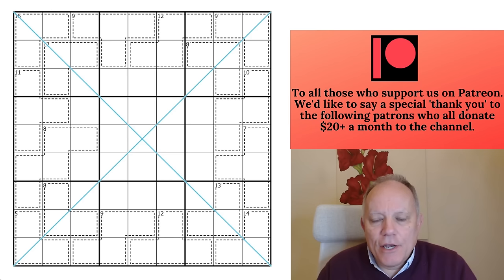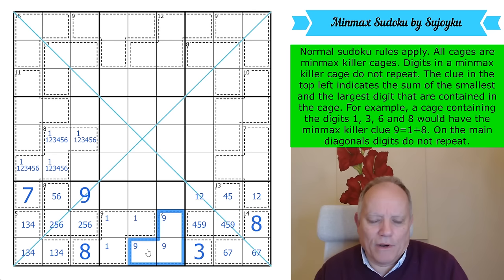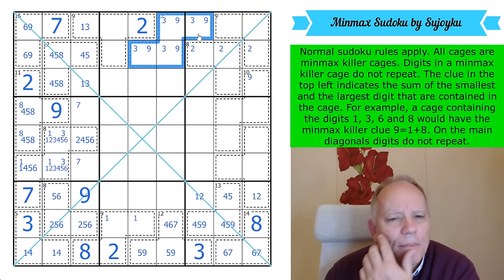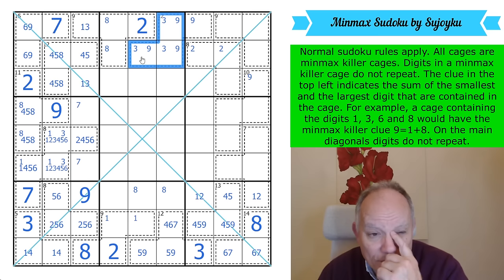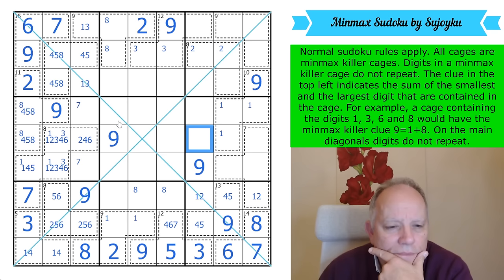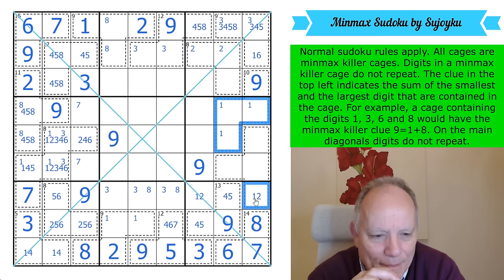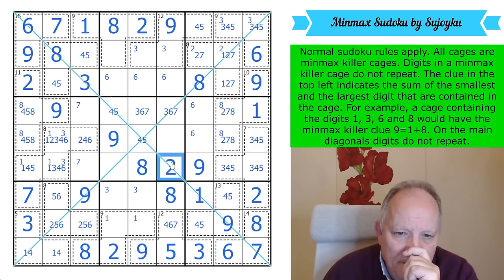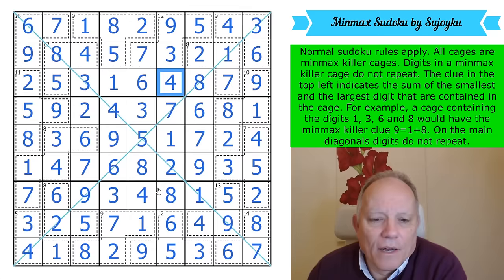This Way Madness Lies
Normal sudoku rules apply. All cages are minmax killer cages. Digits in a minmax killer cage do not repeat. The clue in the top left indicates the sum of the smallest and the largest digit that are contained in the cage. For example, a cage containing the digits 1, 3, 6 and 8 would have the minmax killer clue 9=1+8. On the main diagonals digits do not repeat.

October’s Patreon reward, “Trick Or Treat, 6x6 Nextpeditions”, proved to be one of our most popular, with literally hundreds of correct completions of the whole set, and many more who completed the intermediate checkpoint. Join us at the $2/month level or higher for the monthly reward, $3/month or higher to have access to solution videos. Any member has access to a Patreon-only discord channel to discuss the puzzles and get help! (Lots of great content is always available on Patreon including past rewards, cryptic crossword solves, and other things as well!)

▶ BRAND NEW LINES SUDOKU APP!! ◀
Just out on our main Cracking the Cryptic app is our brand-new Lines Sudoku pack, 100 puzzles based on our favourite line-based variants, such as German Whispers, Region Sum lines, and many more! You can get it as an in-app purchase from our main app. All the puzzles are hand-crafted by us and some of the best sudoku constructors in the world, and each one has hints by Simon and Mark. (The main Cracking the Cryptic app also has some free puzzles, including the 500k Subscribers celebratory pack of 23 puzzles by some of the world’s greatest, as well as other paid sudoku packs by us!)

All our apps are full of handmade sudoku puzzles by ourselves and many of the best constructors in the world, tested and hinted by Simon and Mark.  or search for Cracking the Cryptic and the app name on your favourite app provider: Classic, Killer, Chess, Miracle, Thermo, Arrow, Sandwich, Domino and GAS 1 and 2, and brand-new Lines.

▶Credits◀
SOFTWARE: Thanks to Sam Cappleman-Lynes and Sven Neumann
Logo: Melvyn Mainini
Opening Credits: Joel Blundell

▶ Contents ◀
0:00 Theme Music & News around the channel
2:08 Rules of today’s puzzle
3:00 Start Of Solve - Let's Get Cracking!